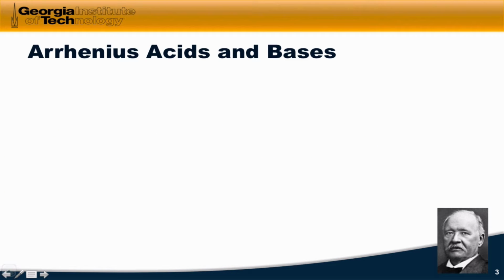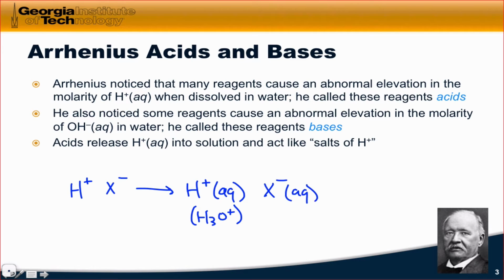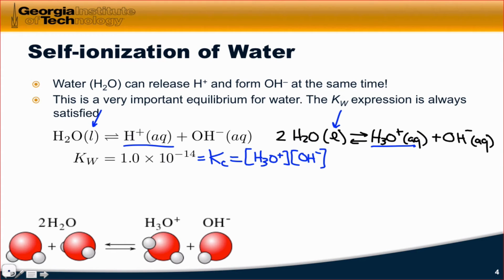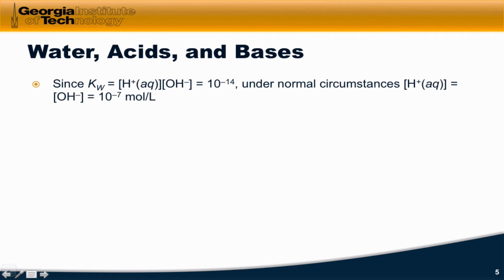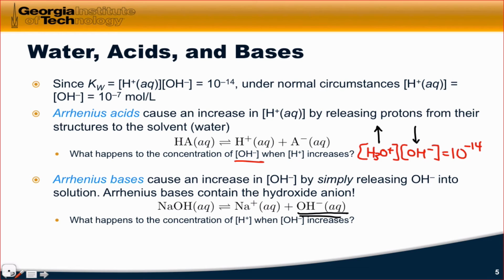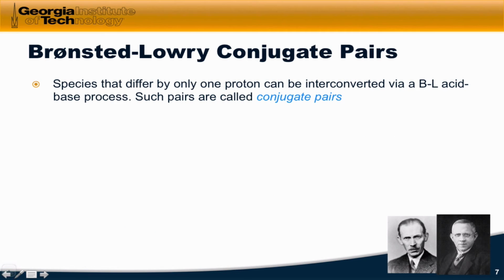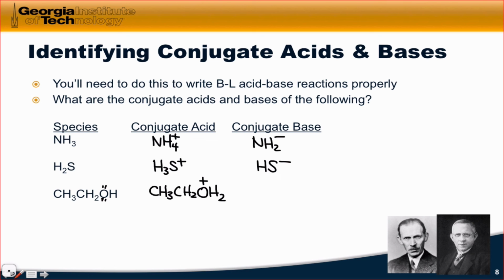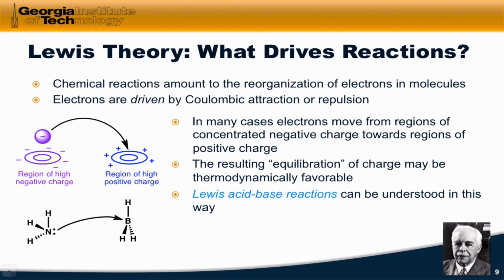15.01 Theories of Acids and Bases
The Arrhenius theory of acids and bases. Self-ionization of water. The Bronsted-Lowry theory of acids and bases. Conjugate acids and bases. The Lewis theory of acids and bases.